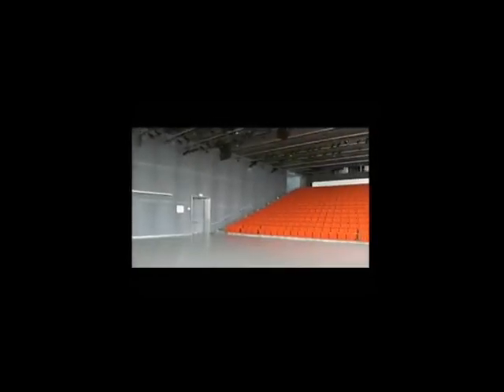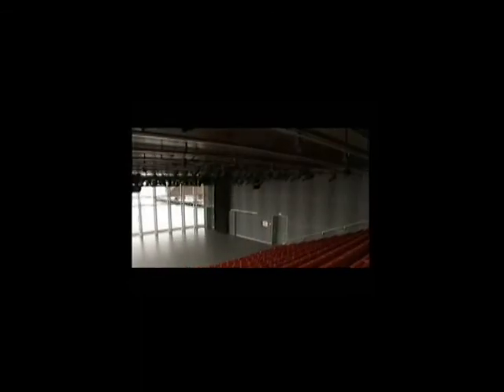ICA Boston 3ds Max Model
Model of the Institute of Contemporary Art in Boston by Diller Scoficio + Renfro Architects.

Modeled and animated with 3ds Max and edited in Premier.

Architecture School Work for the "Computer Assisted Architectural Design" subject. Universidad Iberoamericana, Mexico. 2014.

Ignore the green flashes, I think they were caused by the video compressor.